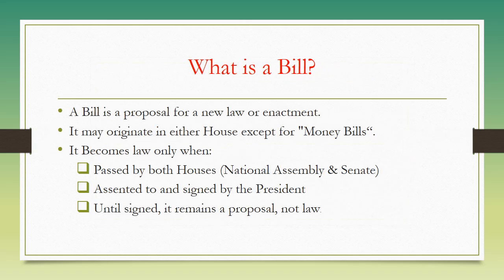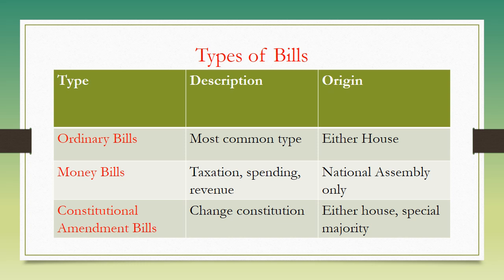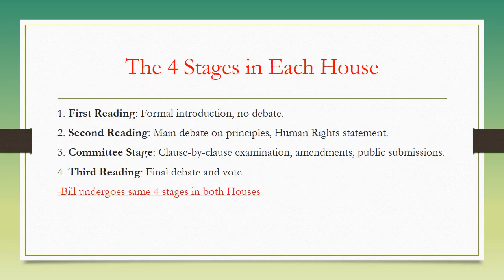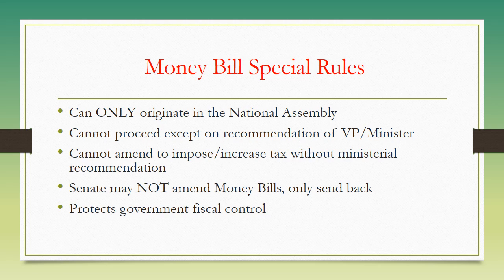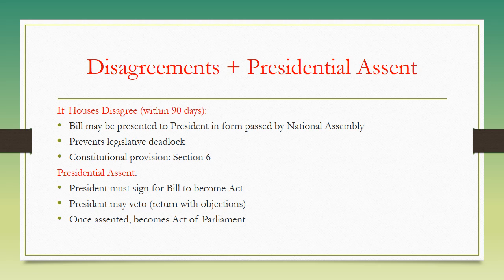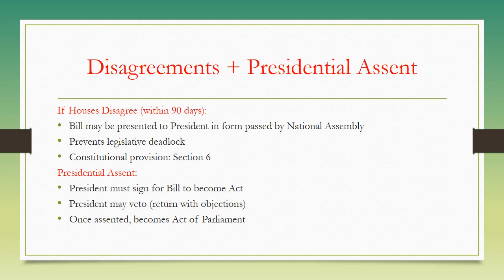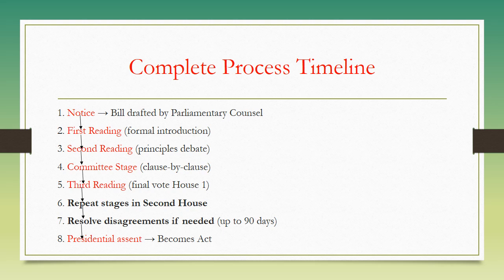Parliamentary Bill Explained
In this video, @peterpedzisa-e2b  explains the Parliamentary bill.